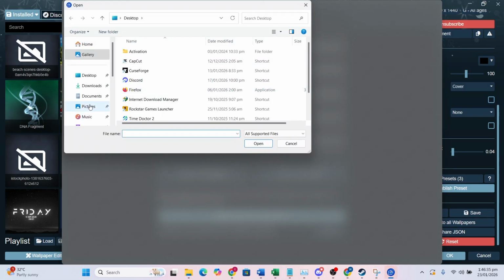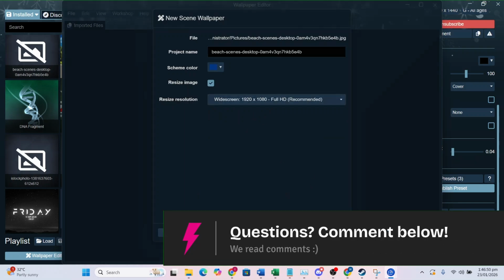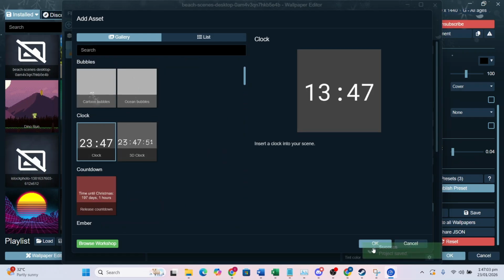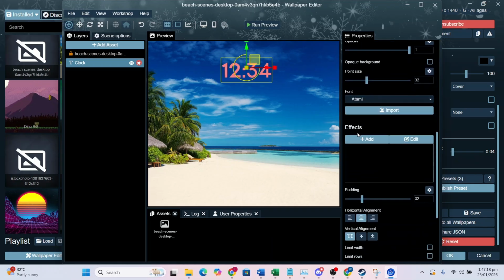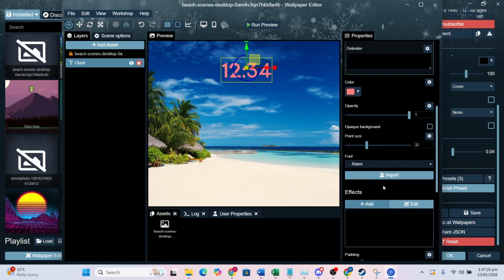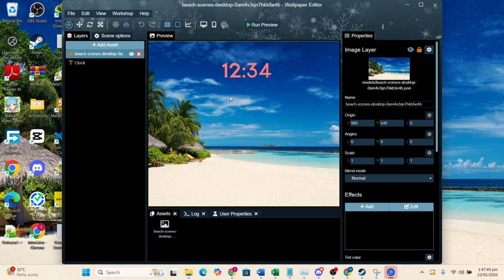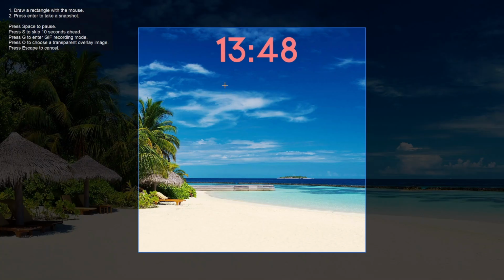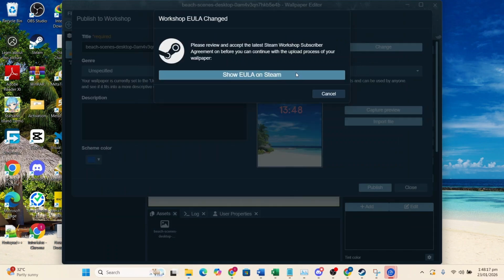How to ADD YOUR OWN WALLPAPER to WALLPAPER ENGINE (Step by Step)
Discover how to add your own custom wallpapers to Wallpaper Engine, personalizing your desktop to reflect your style. Please consider liking the video and letting us know if you have any comments, ideas or questions, we really appreciate any feedback! We have plenty of other tutorials on our channel so come and see if we can help you with anything else :)